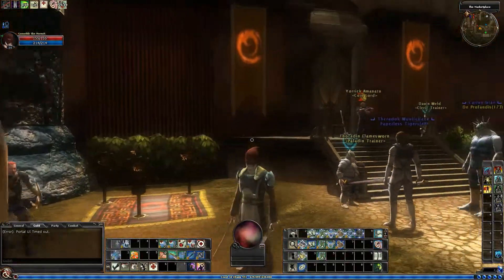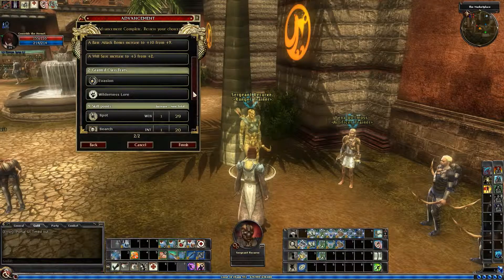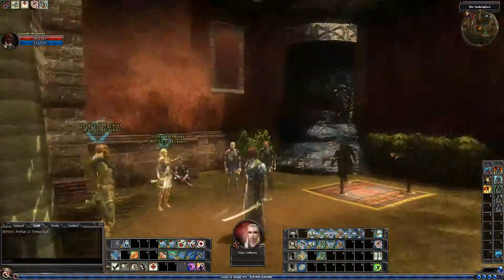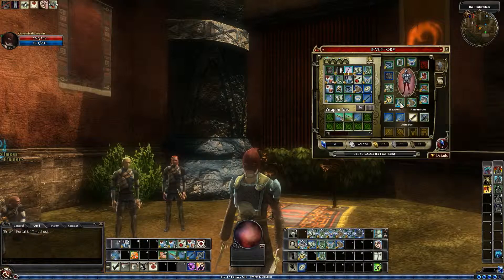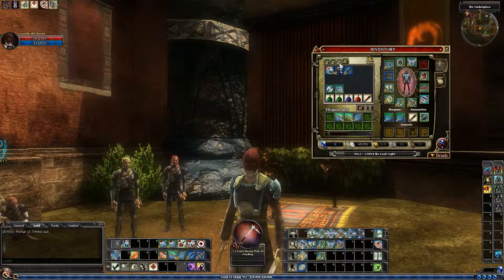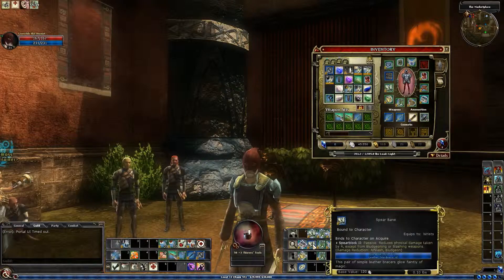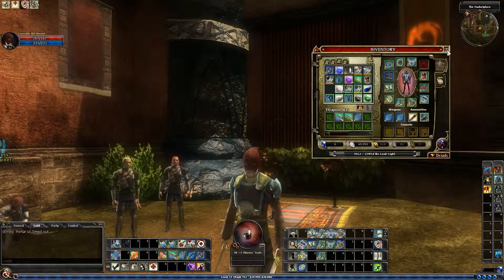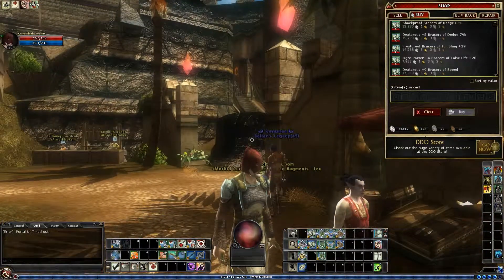DDO: Let's Play #14 (Commentary & Gameplay)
Episode 14
Taking level 11
Gameplay: end fight of Tear of Dhakaan (H)

Quests (15):
Sykro's Jewel N, H
Reclamation N, H
Hiding in Plain Sight N, H
Stromvauld's Mine E
Tear of Dhakaan H, E
Depths of Discord E
Depths of Doom E
Depths of Darkness E
Depths of Despair E
The Church and the Cult H
Gwylan's Stand H

NOTES this LEVEL
1200xp from Spider Monster Hunter deed; 600 total favor (now have 375 turbine points). Died horribly at last fight of Caverns of Korromar, so didn't complete. Stupid beholders.

Semi-tutorial series about the Tempest Trapmonkey build for new players. I didn't create this build, but I used it on my main character for her ranger life. I was impressed at how good it was, and made a Character Build video on it

Now I'm putting my money where my mouth is and using the build on a free-to-play account to test it out for your viewing pleasure.

Highlights of the build:
 - Dragonmark of Passage: +25% run speed & Dimension Door spell like ability
 - Full trap skills: up to +30% experience point bonus for quests
 - UMD (use magic device): for using scrolls like Invisibility and Heal
 - Good DPS (damage): khopesh is best, but any slashing weapon is fine
 - Some buffs: useful spells include Jump, Ram's Might, Resist Energy & Freedom of Movement
 - Evasion: to mitigate some damage from spells and traps
 - Wand whipping: heal with wands at low levels; potions are also an option

MUSIC
by Dirty William

~~Editing Software~~
- Mirilis Action (recording)
- PowerDirector 13 (editing)
- Adobe Photoshop Elements 13 (thumbnails)